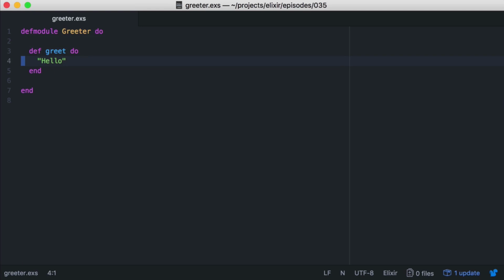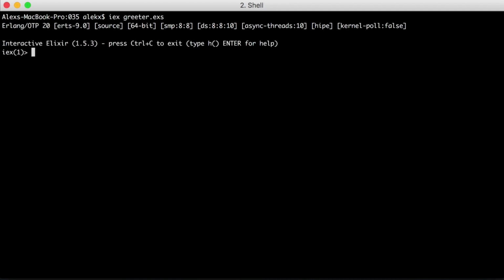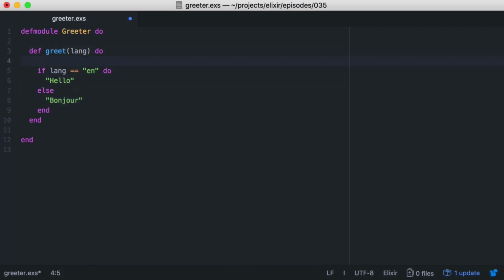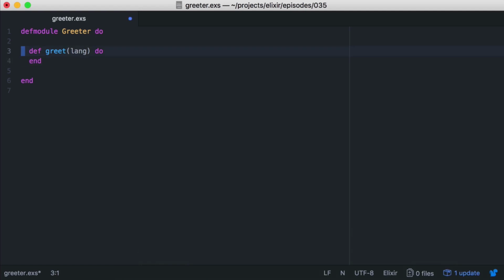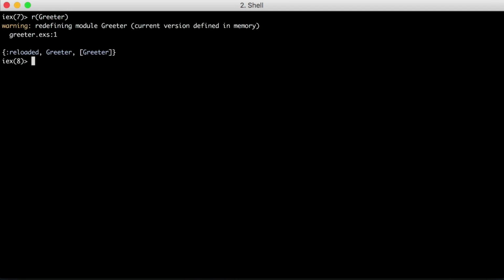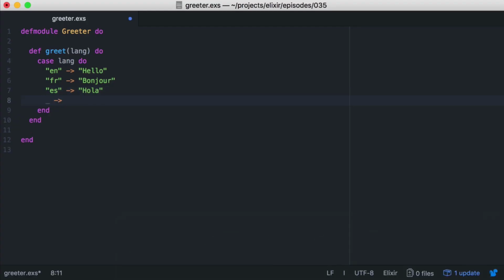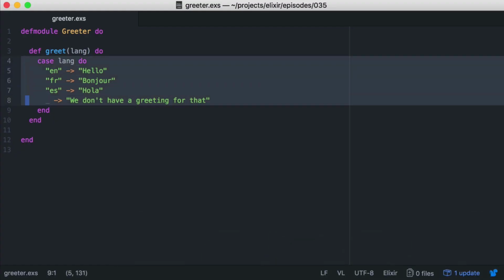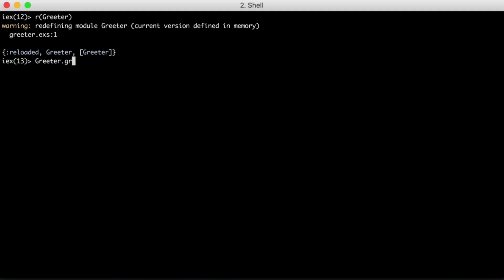Control Flow in Elixir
In this episode we'll learn about different control structures Elixir.